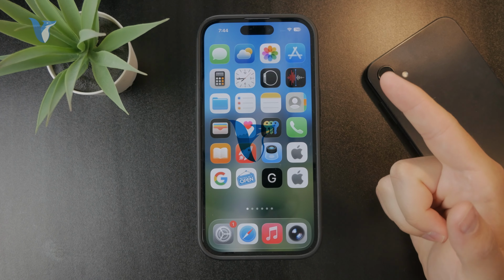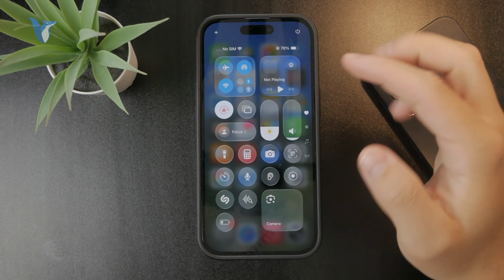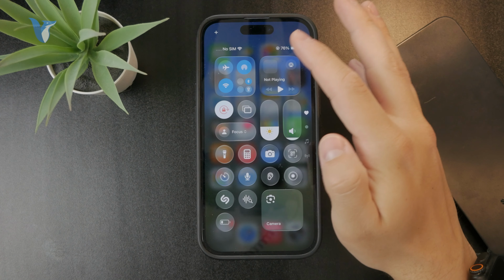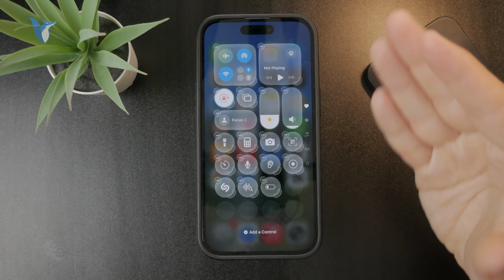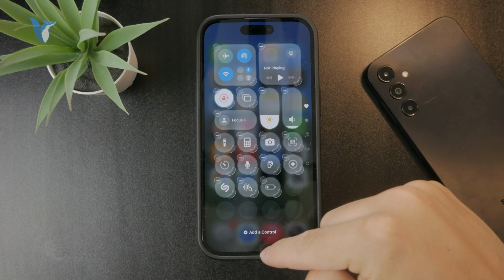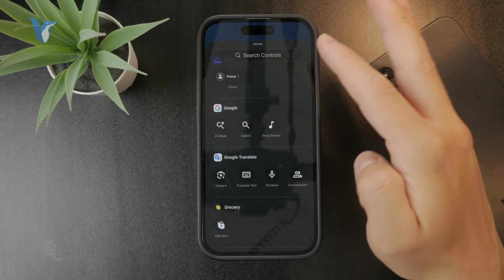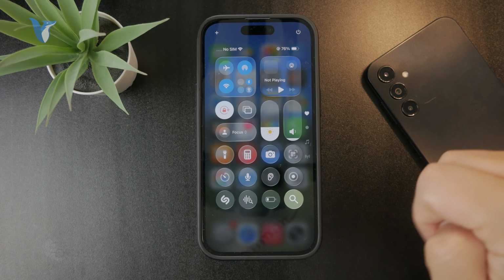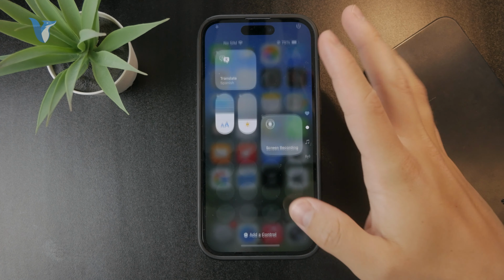How to Change iPhone Dropdown Menu (tutorial)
In this step-by-step tutorial, you'll learn exactly how to change and customize your iPhone's drop-down Control Center by adding, removing, and reorganizing shortcut toggles to perfectly match your preferences.